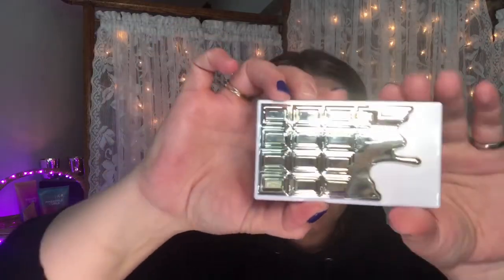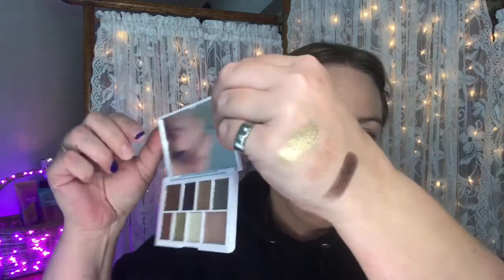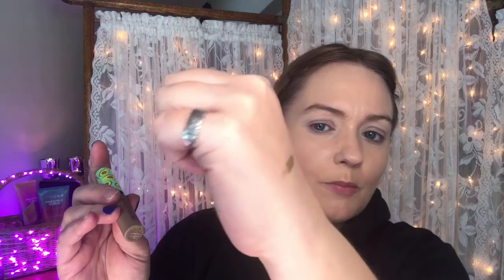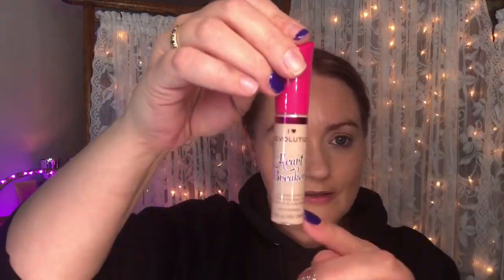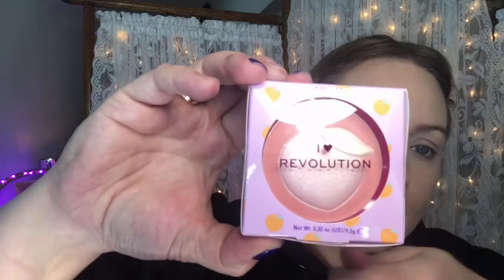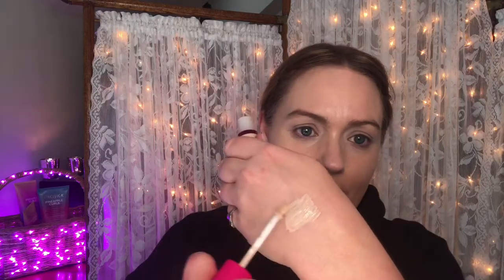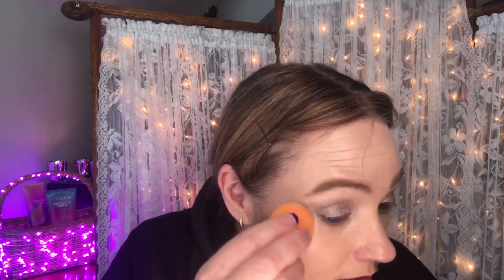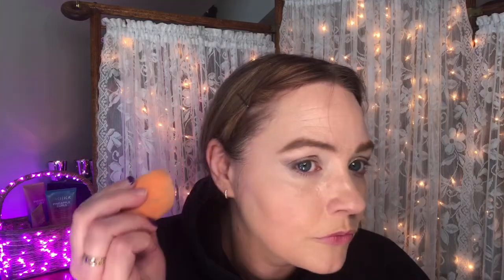“I ❤️ Revolution. 6+ hrs wear???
My “I Love Revolution” Haul from Ulta.

Watch all the way through for a chance to win one of these products.

Prices listed were the cheapest I could find available.

-I Love Revolution White Gold   $8.00

-I Love Revolution Soft Shimmer Blusher PEACH   $7.00